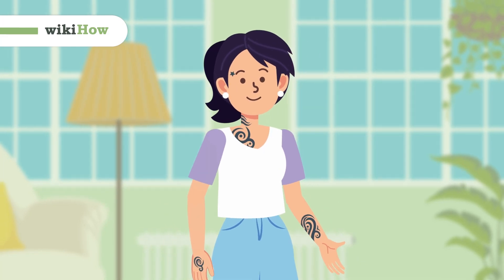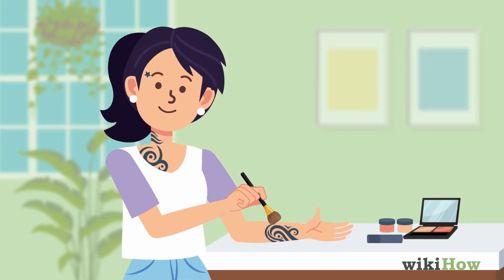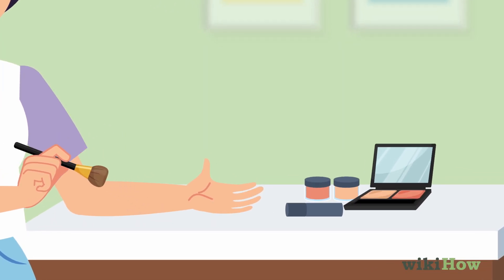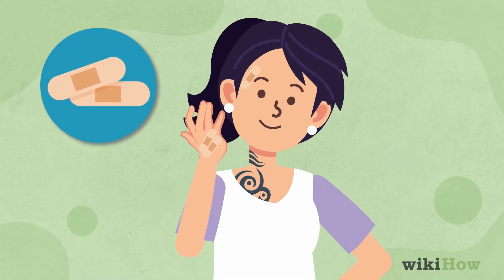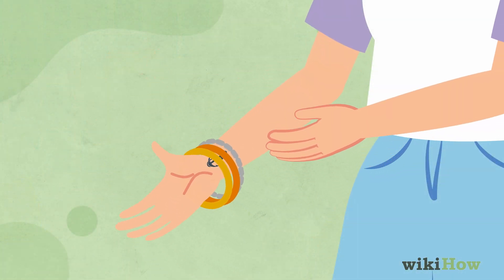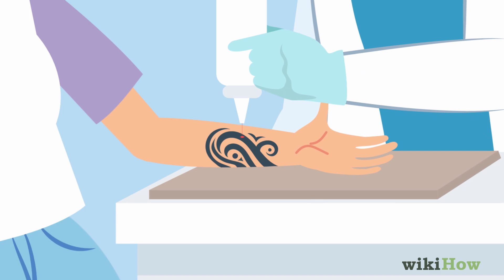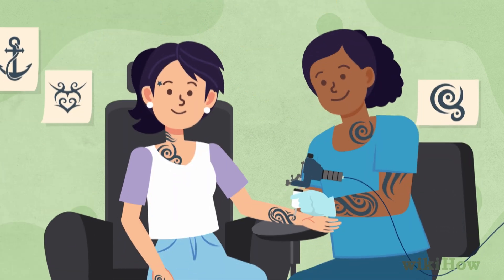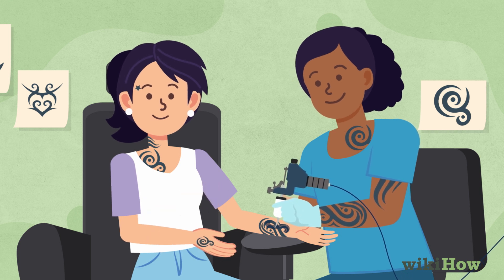How to Hide a Tattoo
Learn how to hide a tattoo with this guide from wikiHow